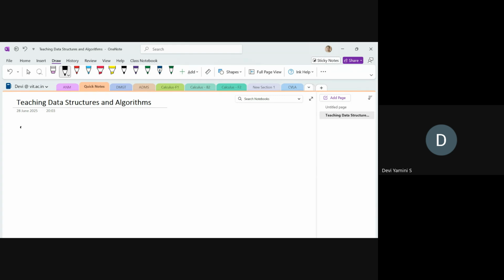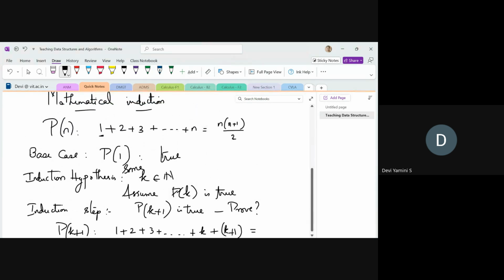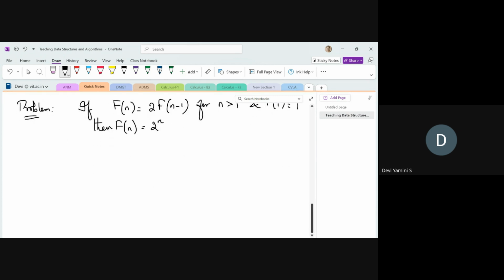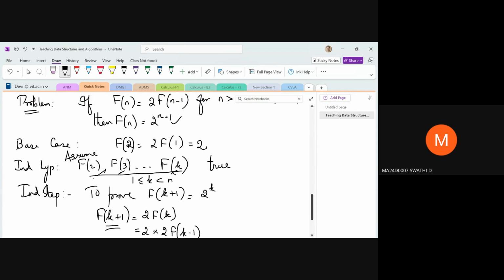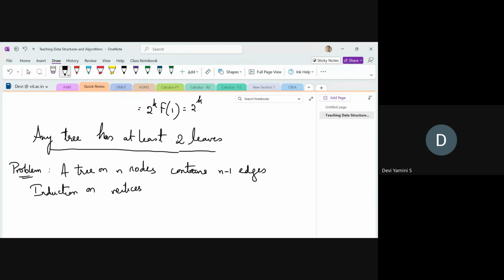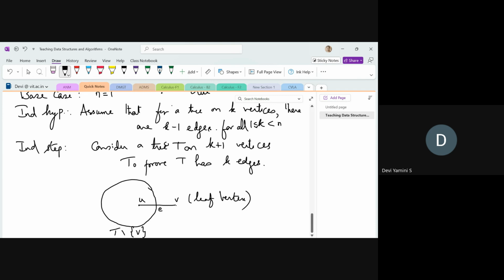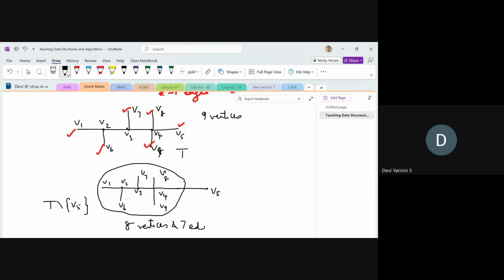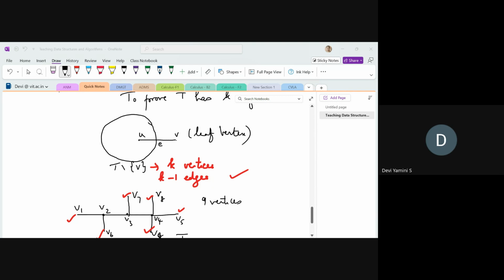Teaching DS3 - LIVE SESSION 2.2